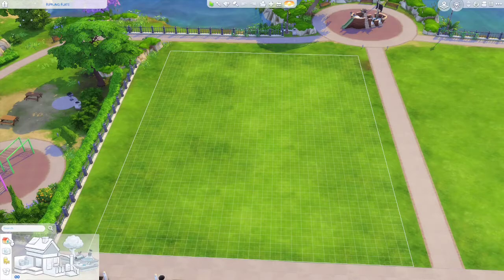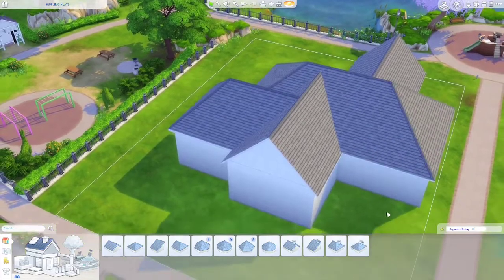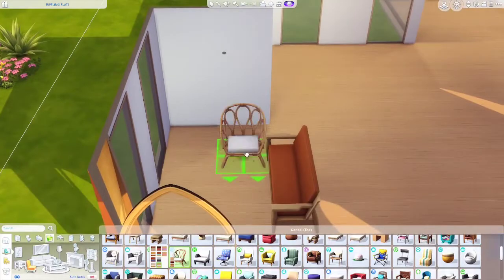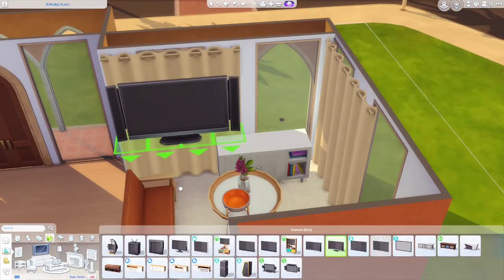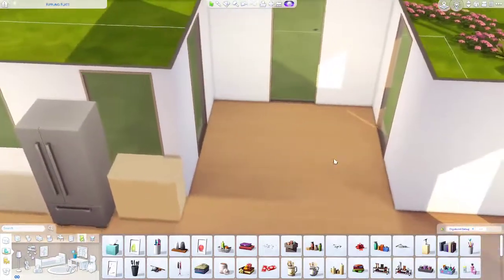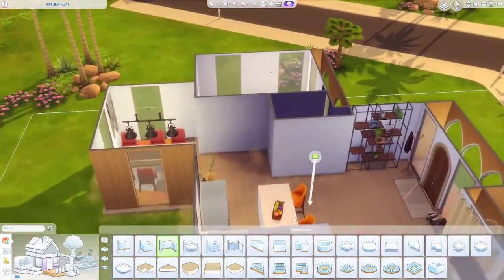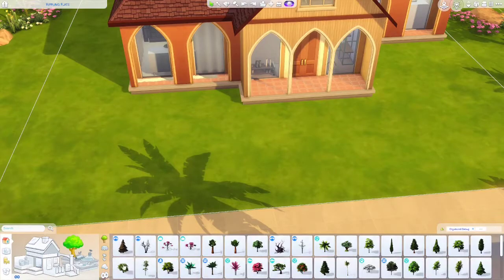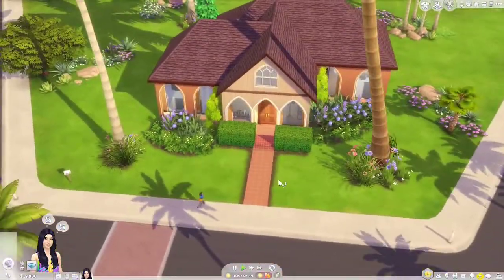🏠The Sims 4 but EVERYTHING is 1 Size BIGGER🏠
I decided to build a house, but everyting in the house had to be sized up 1x!! I had so much fun doing this and I really hope you guys enjoy it ❤